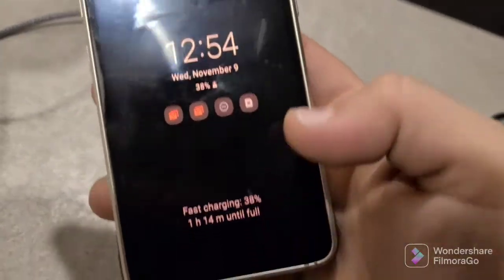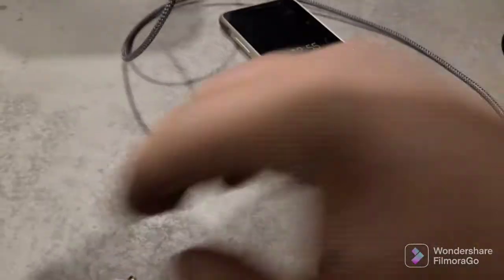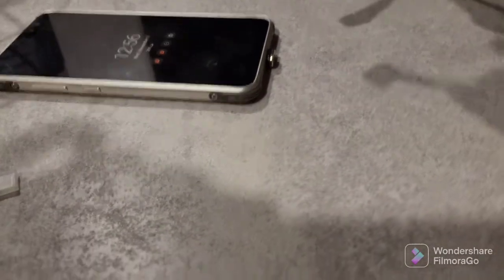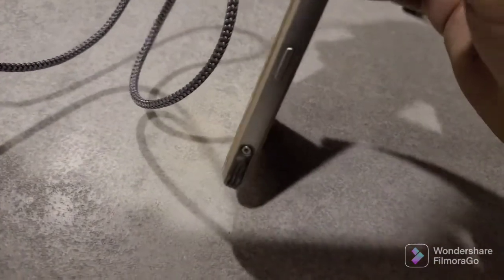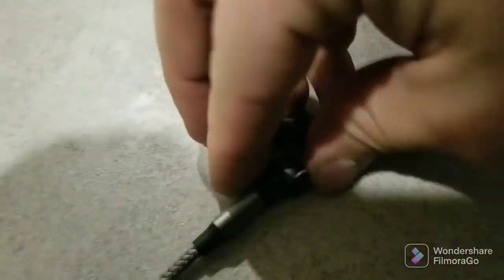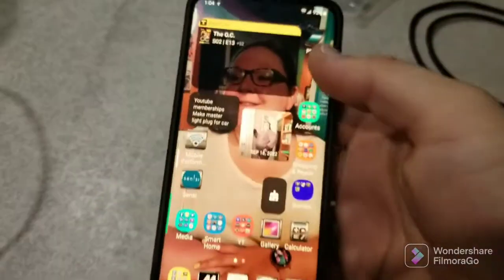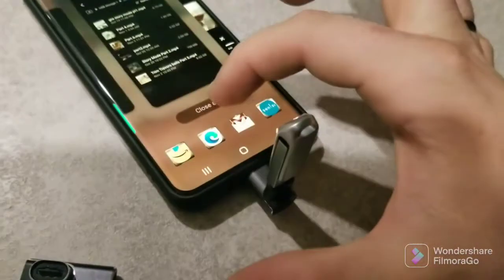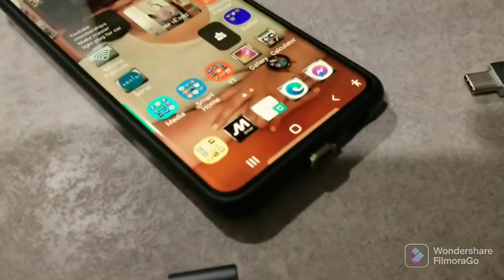Unboxing, Test, Right Angle USB-C Male to USB-C Female Magnetic Adapter